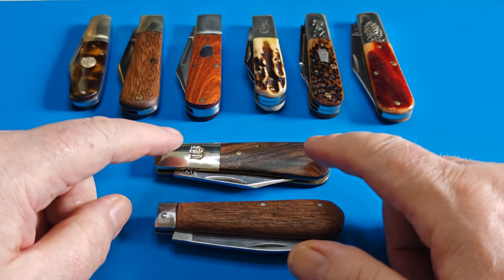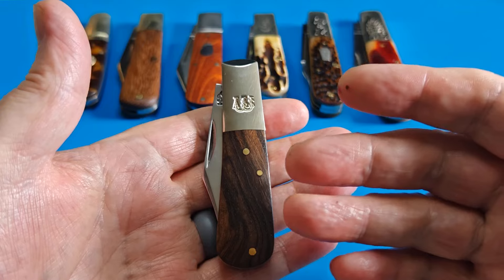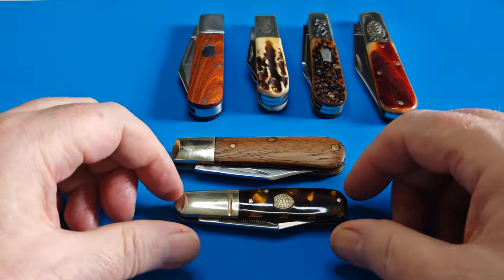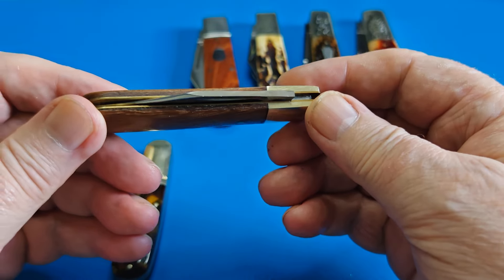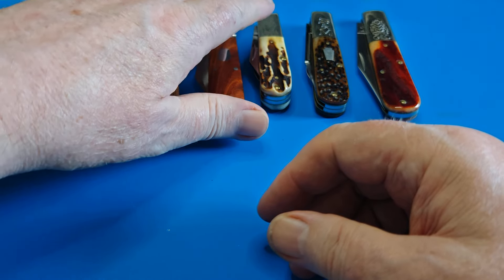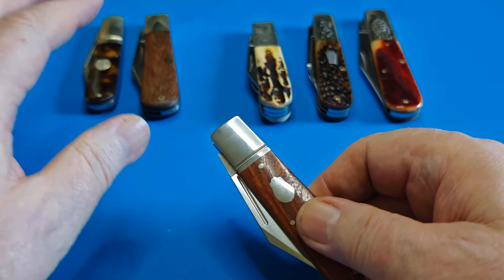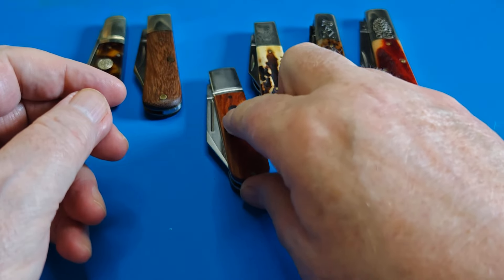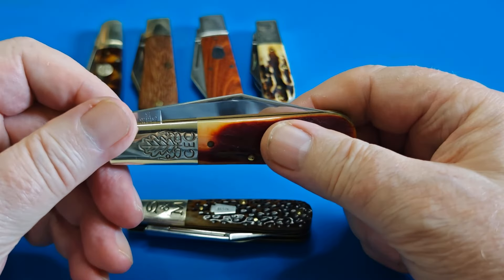Sunday is judgment day.Whats exceptable fit and Finnish.To Me.